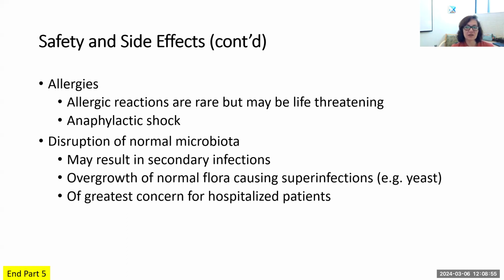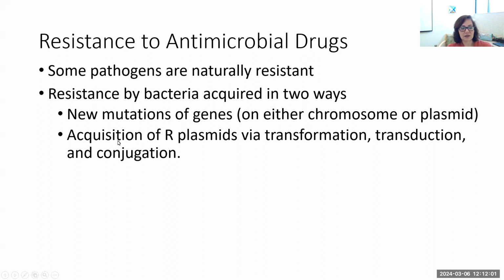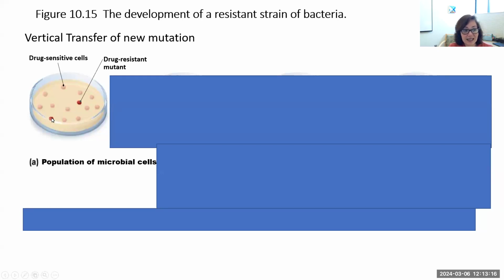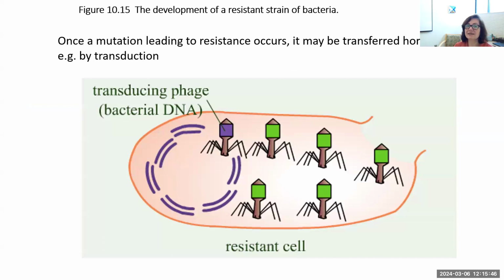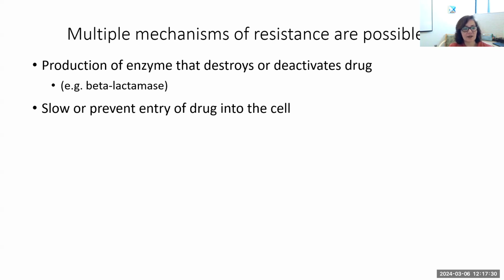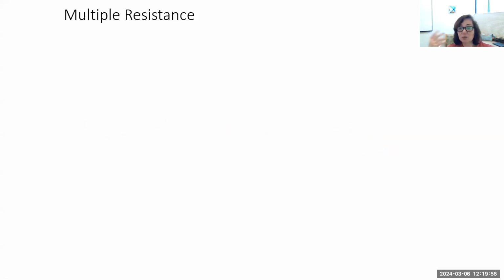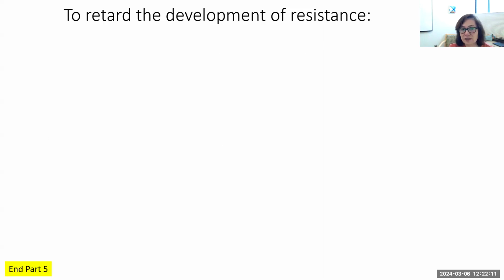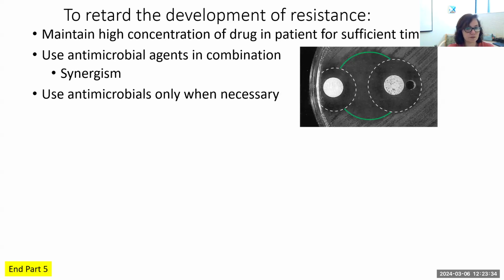Ch 10 Part 6 Controlling Microbial Growth in the Body